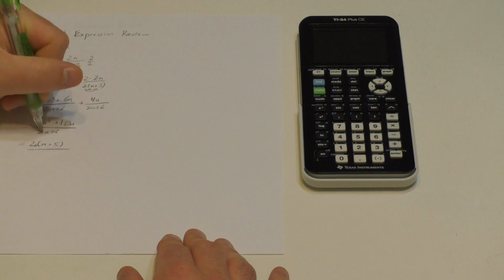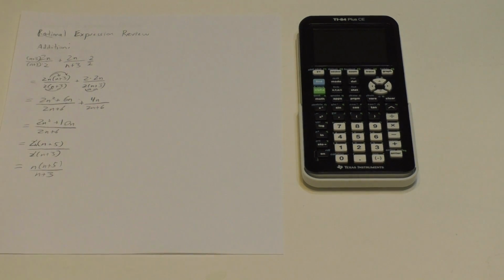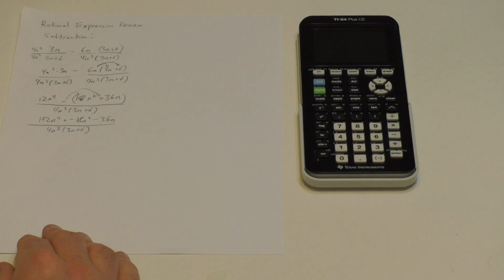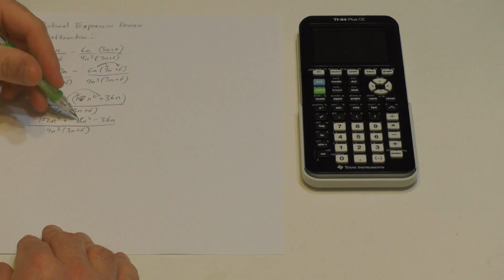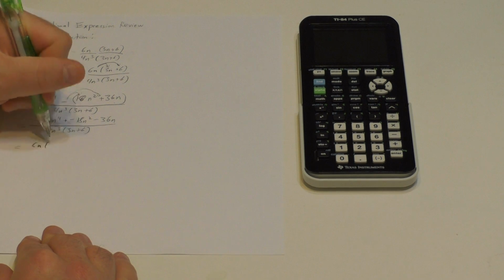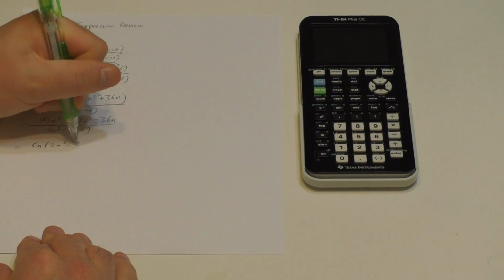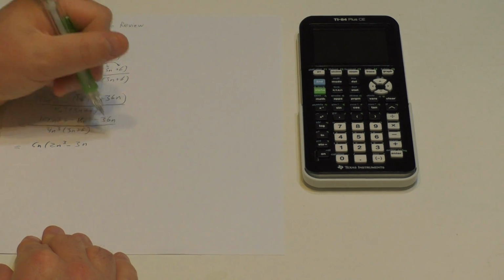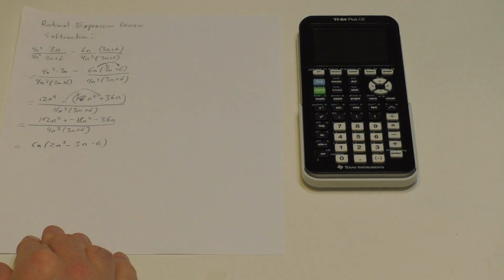Rational Expression Review